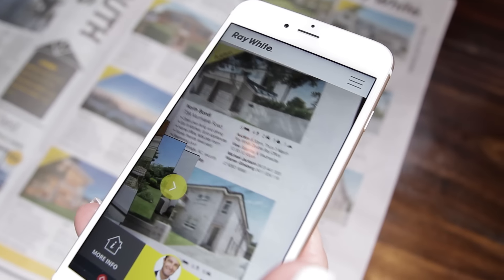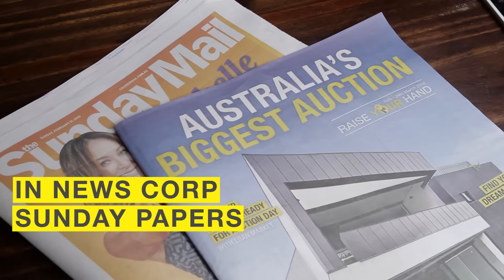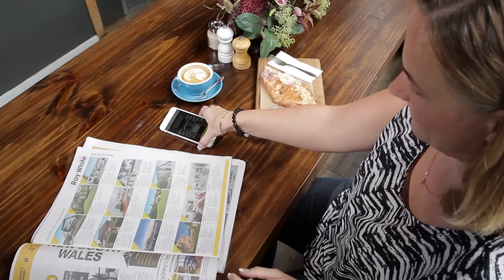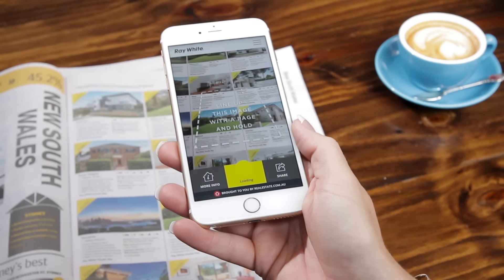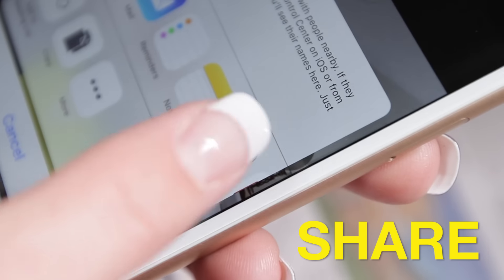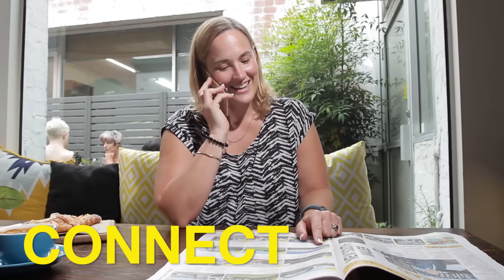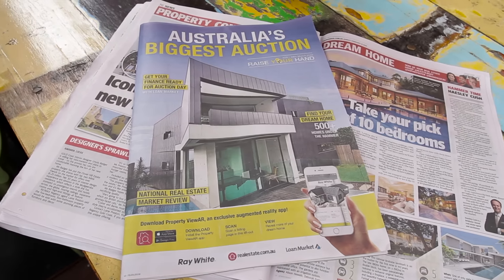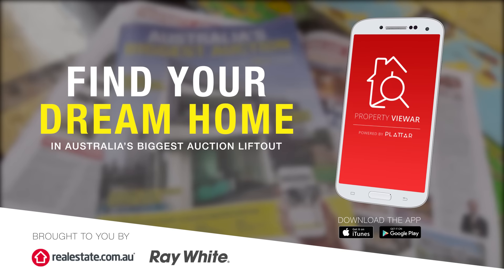Australia's biggest auction liftout - get the app!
Find you dream home with Australia's biggest auciton liftout and see it come to life with an augmented reality app.

1. Buy any News Corp Sunday paper nationwide
2. or Android
3. Find you dream home!